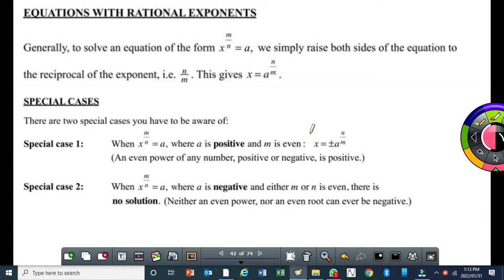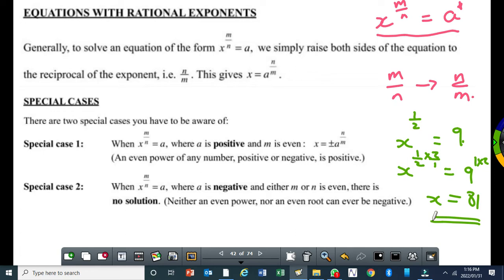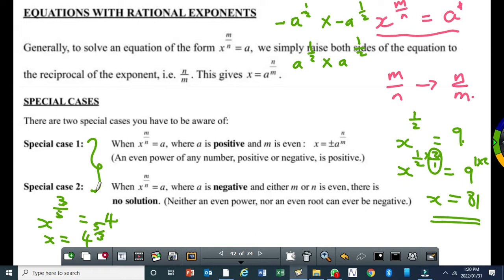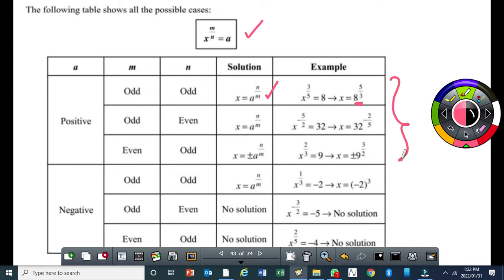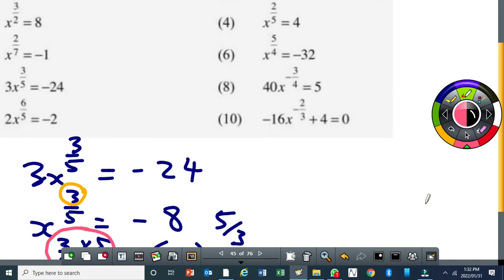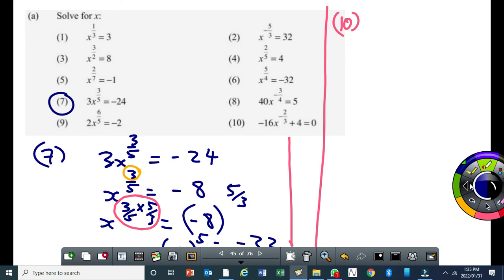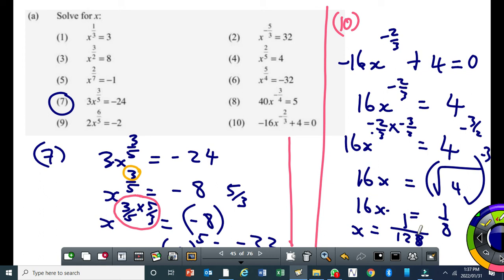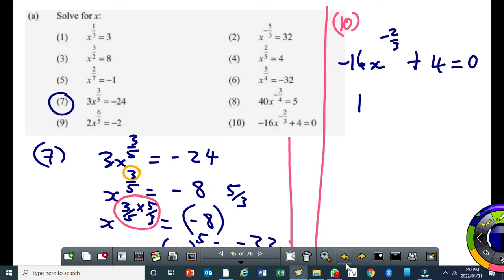Equations with rational exponents Part 1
In this video i taught how to solve exponential equations with rational exponents.